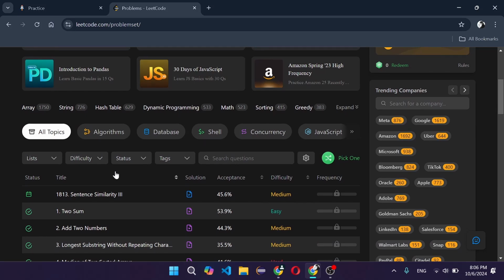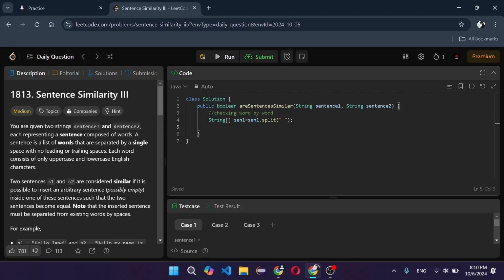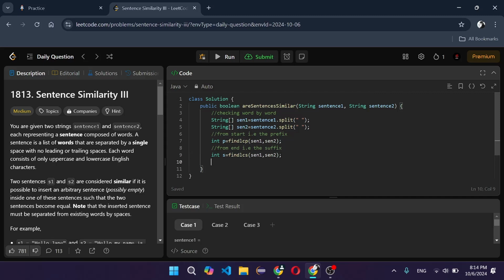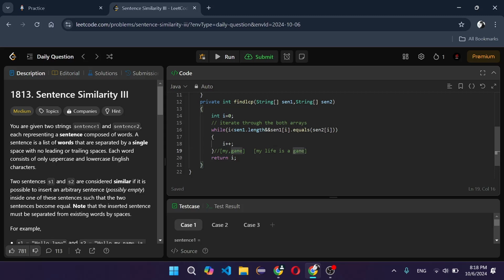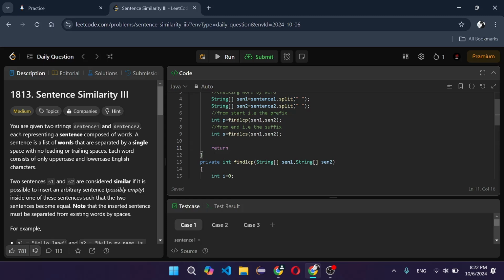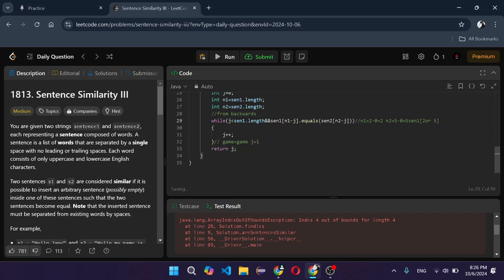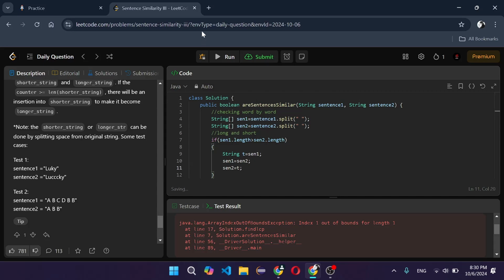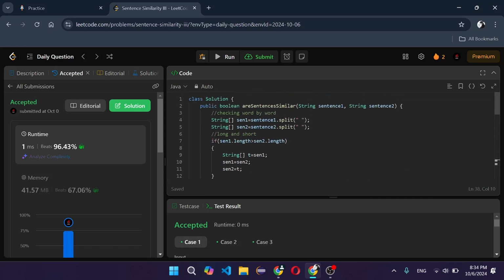LeetCode 1813: Sentence Similarity III (3) -DSA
In this video, we tackle the Sentence Similarity III problem, where we compare two sentences to determine if they can be made equal by inserting an arbitrary sentence (or phrase) into one of them. We’ll walk you through the problem statement, approach, and provide an optimized algorithm to solve it in O(n) time.

Key Highlights:
Problem Overview: We explain the input, output, and example cases to help you clearly understand the challenge.
Algorithm Breakdown: Learn how we split sentences, find the longest common prefix (LCP) and longest common suffix (LCS) between the two, and check for similarity.
Efficient Time Complexity: We explore how to solve the problem in linear time, making it suitable for larger inputs.
Java Code Walkthrough: Watch as we implement the solution in Java and discuss the logic behind each step.
If you're preparing for coding interviews, this problem is an excellent test of your string manipulation skills and understanding of prefix-suffix matching.